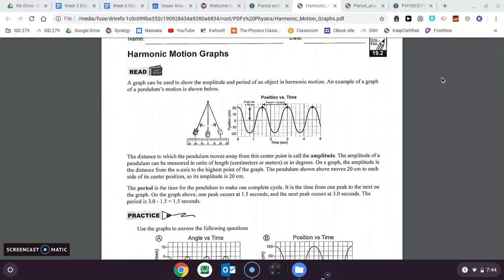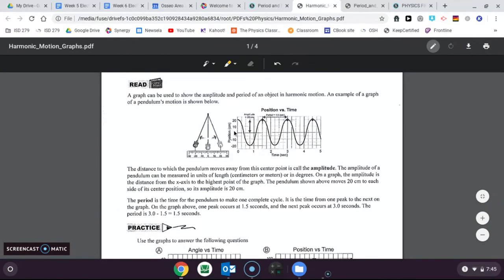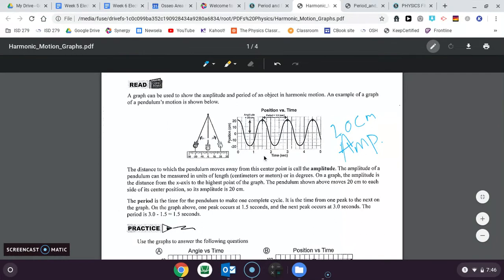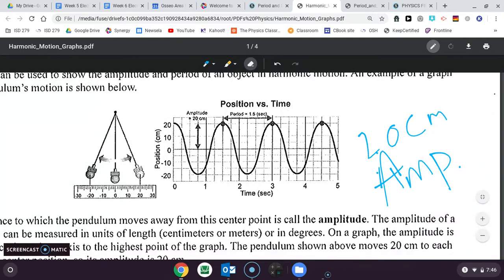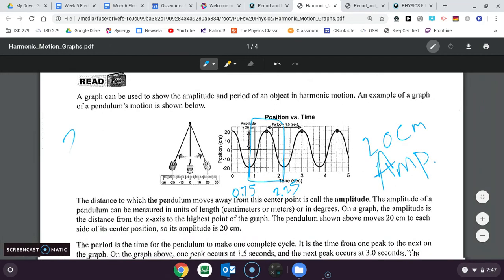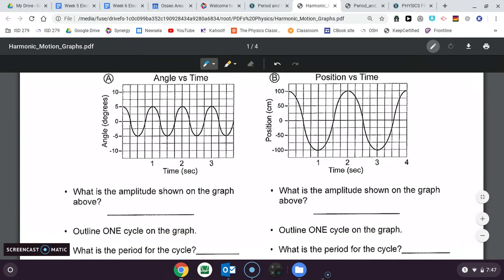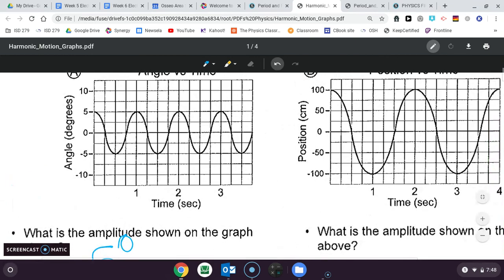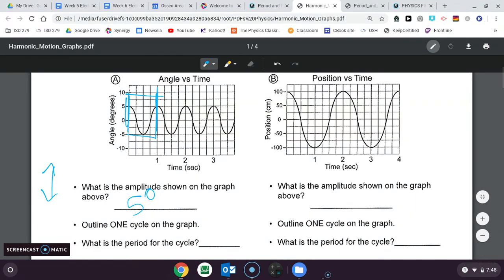Reading Harmonic Motion Graphs